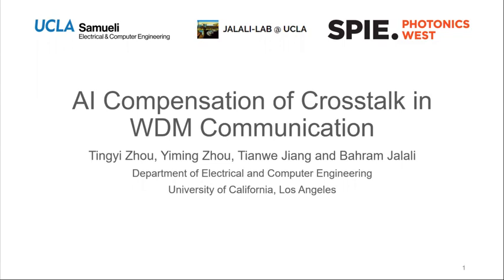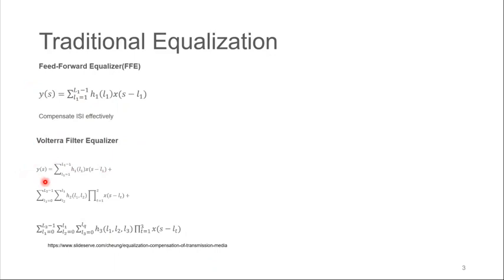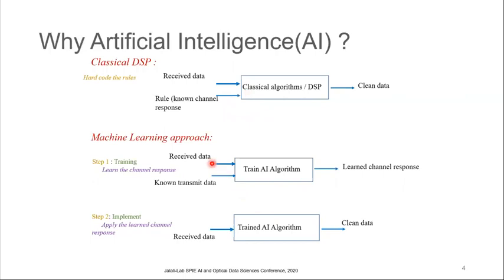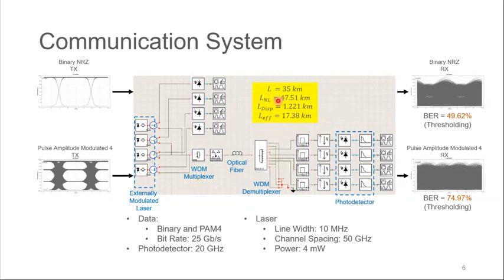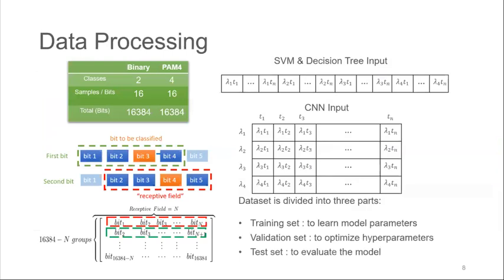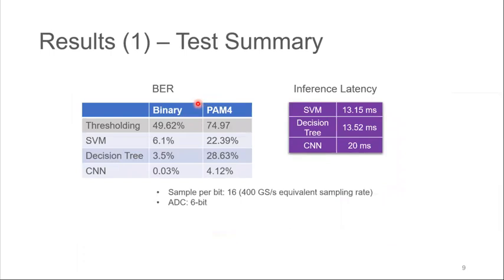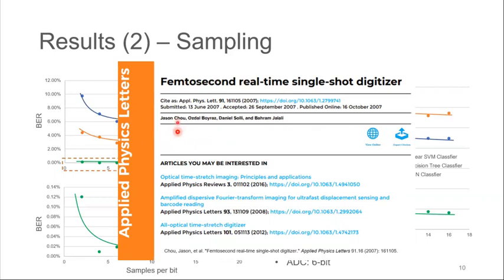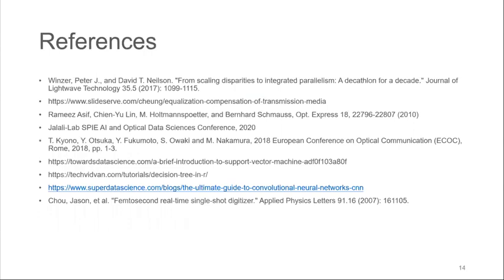AI Enhanced WDM Optical Communication - SPIE Photonics West 2021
Wavelength Division Multiplexing (WDM) is the key technology in ultra-high capacity links that form the backbone of the internet. Hundreds or more data channels each at a different wavelength travel through a single fiber resulting in aggregate data rates exceeding many Terabits per second. The fundamental limit to the data transmission rate is the optical crosstalk between channels induced by the inevitable nonlinearity of the fiber. Traditional methods for compensating for the reduction in the bit error rate caused by the crosstalk include numerical backpropagation as well as nonlinear Volterra filter, both implemented in the digital domain at the receiver. Backpropagation through the canonical nonlinear Schrodinger equation is computationally expensive and beyond the capability of today’s DSP at the data rates that optical networks operate. Volterra filters scale superlinearly with an increasing number of taps and which in turn scale with the amount dispersion in the fiber. Therefore, they are not the ideal solution for high data rates.